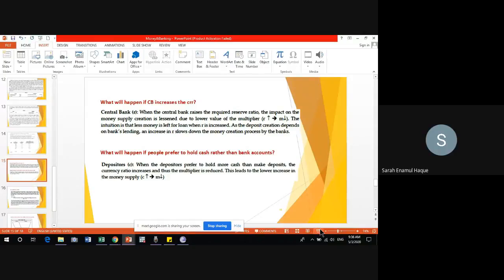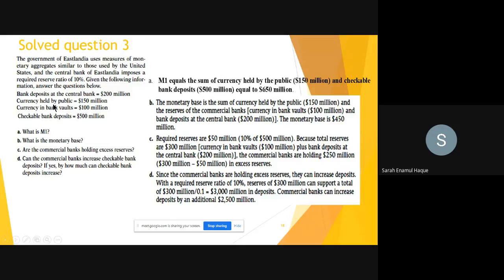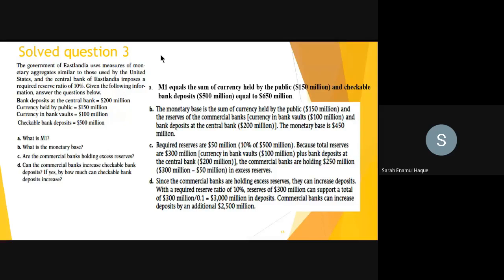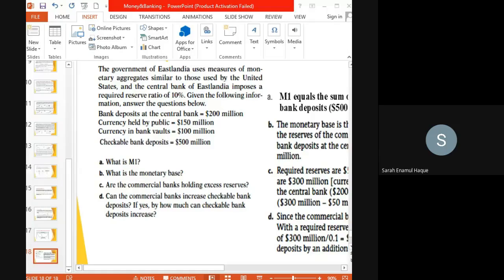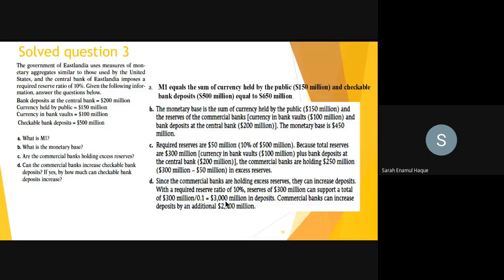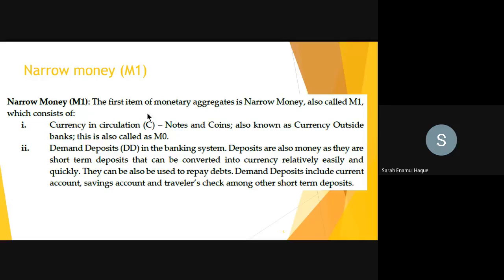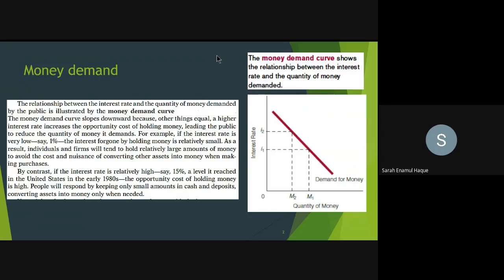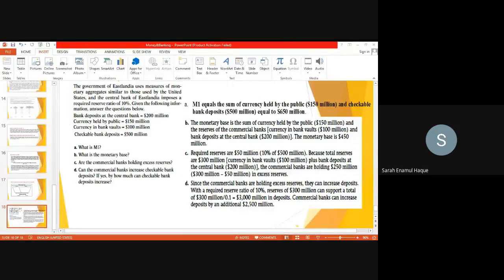ECO102 7 2020 05 02 at 20 36 GMT 7